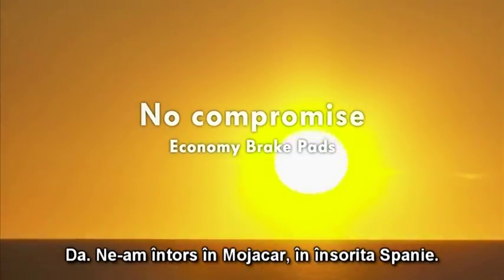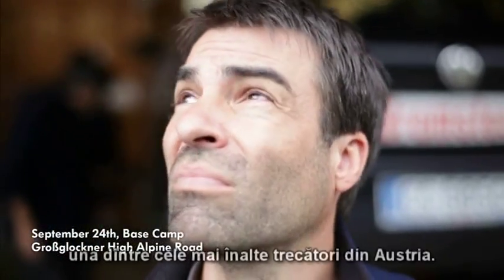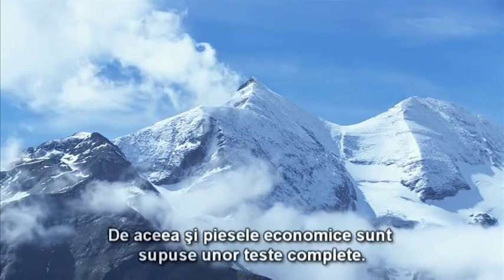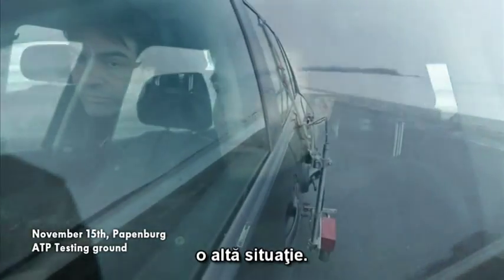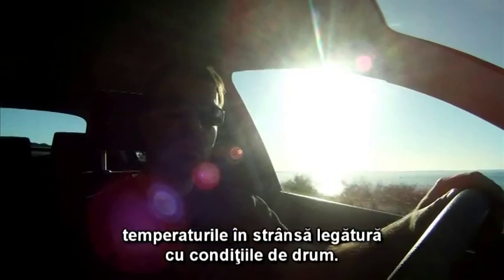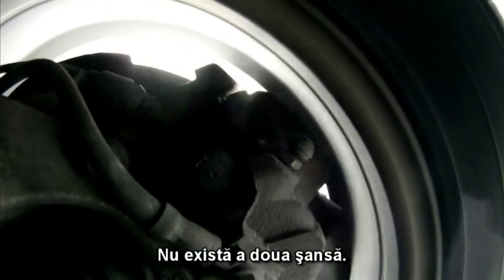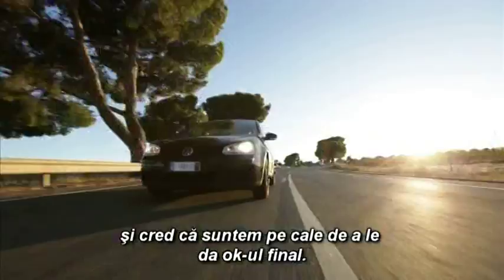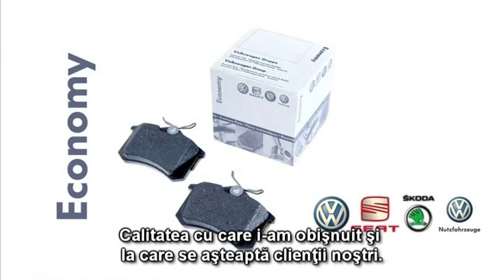Placutele de frana Economice Skoda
... sunt proiectate în concordanţă cu greutatea şi viteza maximă a
autovehiculului. Astfel, compoziţia materialului, greutatea şi grosimea discurilor şi plăcuţelor variază în funcţie de motor.
... pot rezista unor condiţii de exploatare extrem de dure.